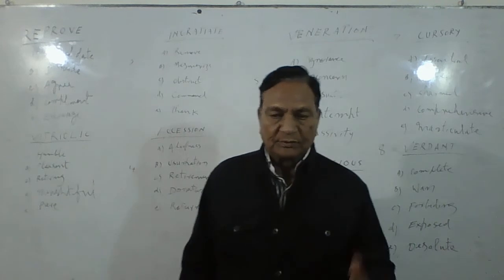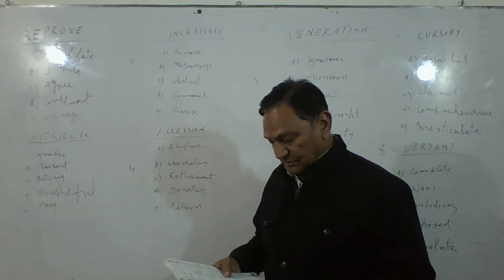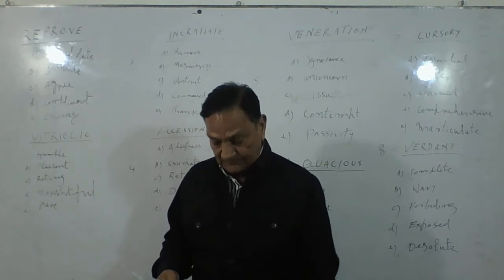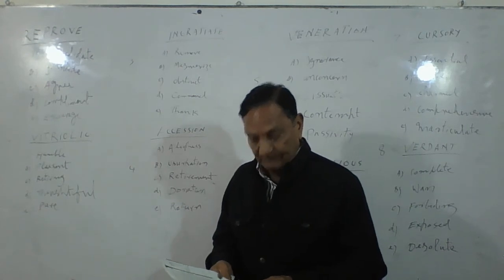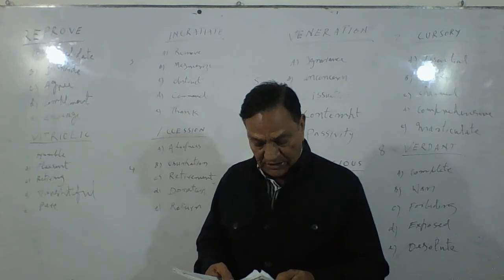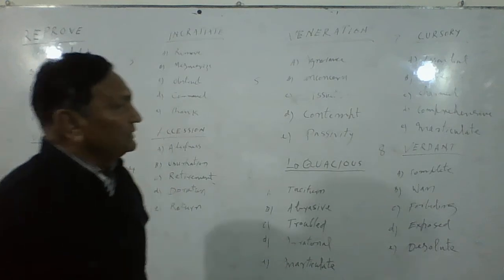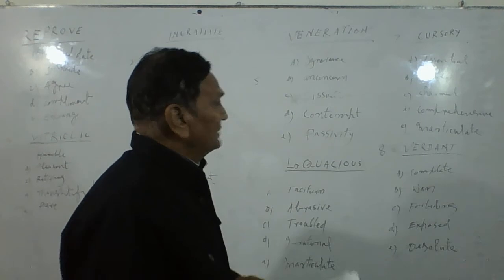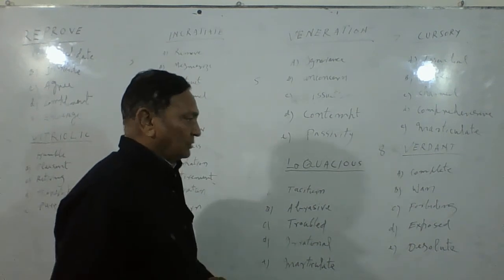Antonyms for Entry Test , NTS , HEC , Verbal Section, Vocabulary 2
Antonyms ( opposite meaning words) is essential part of verbal(English) section of many tests for admission and jobs in Pakistan and around the world . Muhammad Amin Baig is head of English department , He guides the students about this part of exam . it is second lecture .